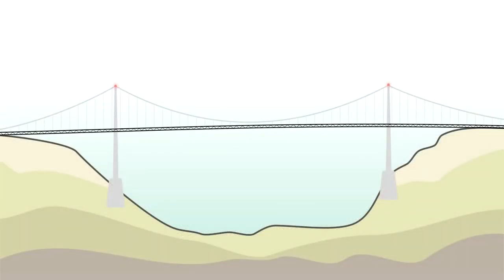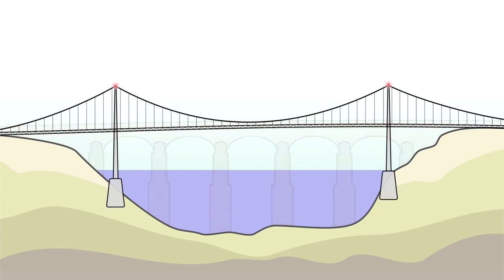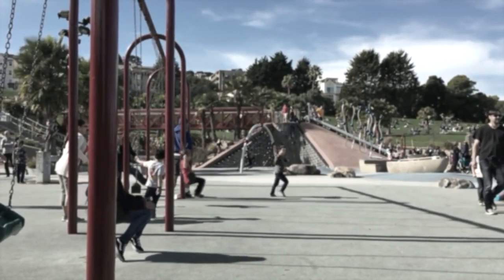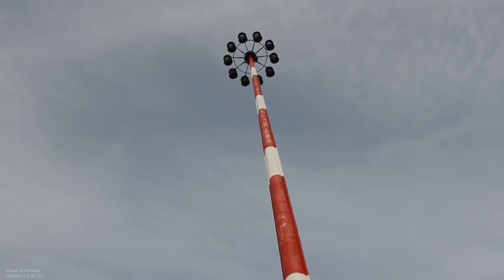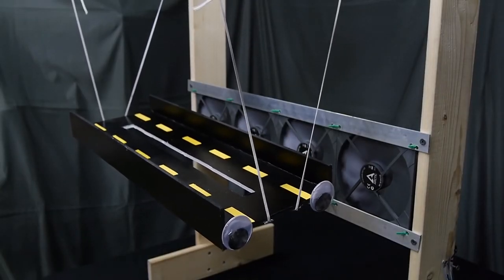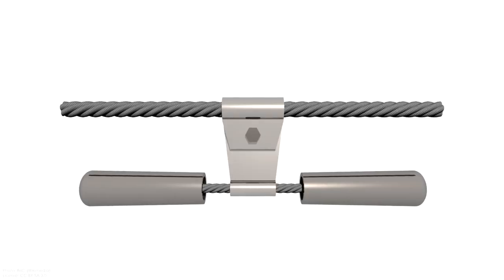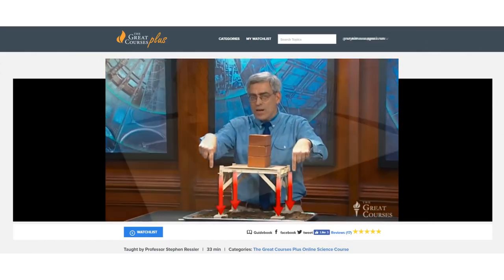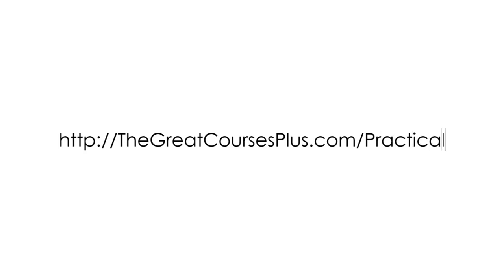Why the Tacoma Bridge Collapsed.لماذا انهار جسر تاكوما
شكرا جزيلا مقدما للداعمين والمشتركين
Be sure that your support for me is greatly appreciated
تأكد من أن دعمك لي محل تقدير كبير
And God bless you
وبارك الله فيكم
Best Regards

Muhammad Hashem Ahmed

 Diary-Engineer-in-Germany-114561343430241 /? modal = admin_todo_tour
Practical Engineering

Wind can be one of the most critical and complicated loads on civil structures.
The case of the Tacoma Narrows bridge is a well-known cautionary tale that’s discussed in engineering and physics classrooms across the world. Both resonance from vortex shedding and aeroelastic flutter contributed to the failure. When you push the envelope, you have to be vigilant because things that didn’t matter before start to become important (e.g. wind loads on lighter structures). Unanticipated challenges are a cost of innovation and that’s something that we can all keep in mind.

The Great Courses Plus is currently available to watch through a
web browser to almost anyone in the world and optimized for the US, UK and Australian market. The Great Courses Plus is currently working to both optimize the product globally and accept credit card payments globally.
Caption author (Spanish (Latin America))
Frank Alamo Arcela
Caption author (Japanese)
Kikuchi Hiroaki
Caption author (Chinese)
孙悠然
Caption author (Arabic)
Hamoud Alqahtani
License